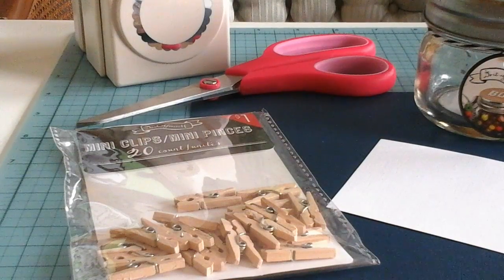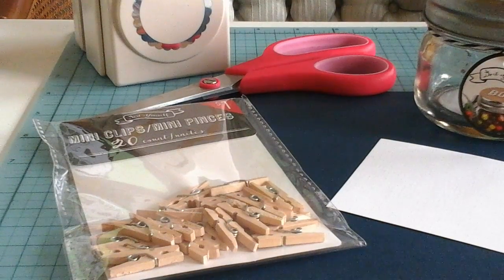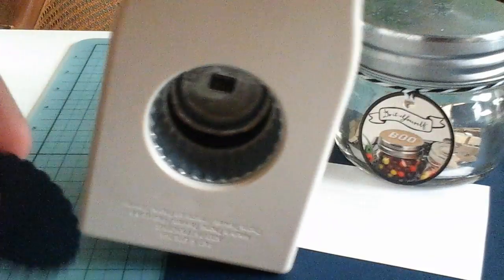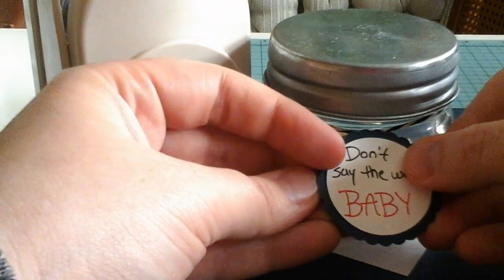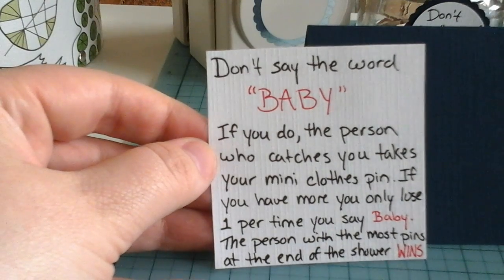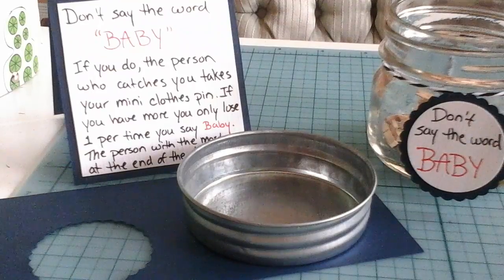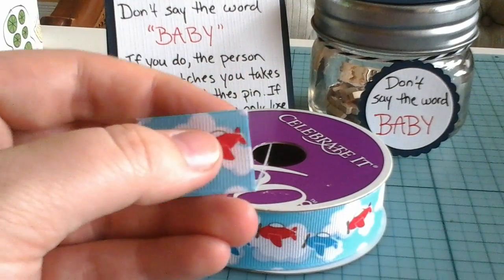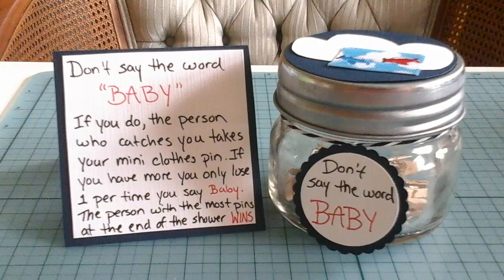DIY Baby Shower Games - Don't say the word BABY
How to play the don't say 'BABY' Baby Shower Game. A quick step-by-step tutorial of how to make this for your next baby shower.